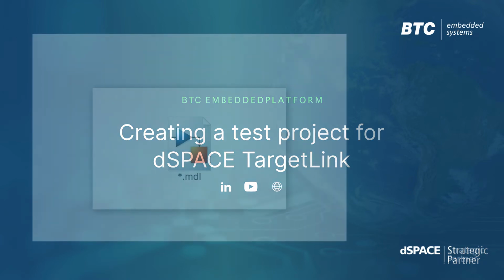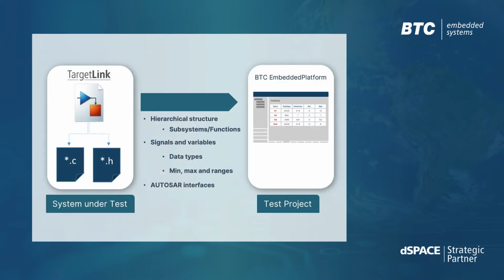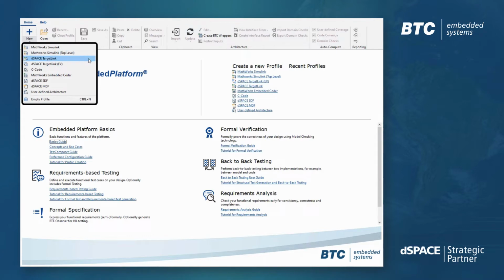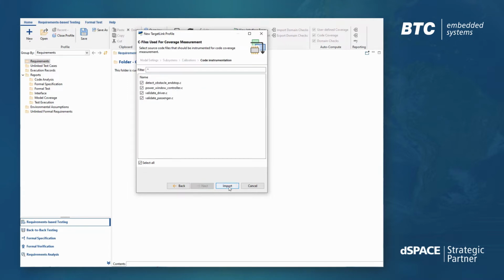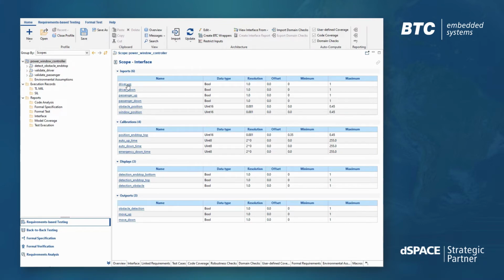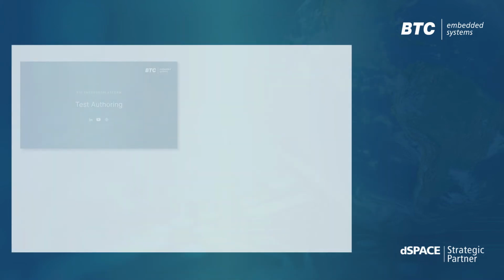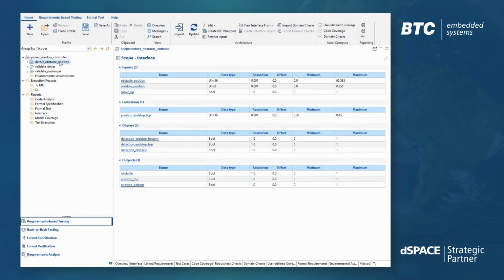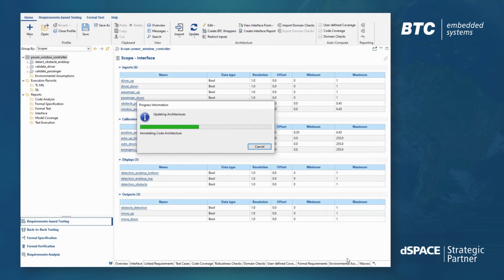Creating a test project for dSPACE TargetLink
Setting up a test project within a model-based development project has never been easier, thanks to the unique integration between BTC EmbeddedPlatform/BTC EmbeddedTester and dSPACE TargetLink. All information about the model and the generated production code is analyzed fully automatically, so that the user can immediately start to create test cases and run them on MIL, SIL or PIL level. This video shows you how to:

-Create a test project (=profile) for a Simulink/TargetLink model
-Access information about the system-under-test inside BTC EmbeddedPlatform
-Update the test projects in case the model content or model structure changes